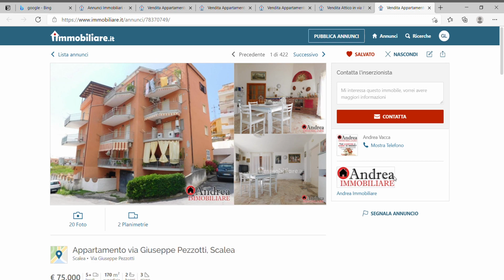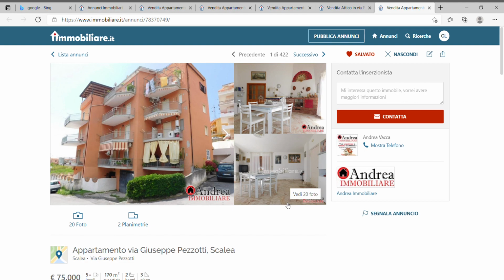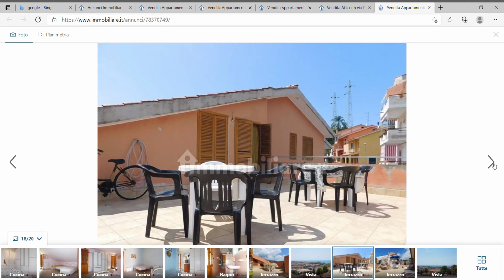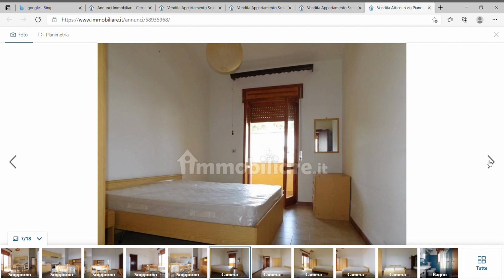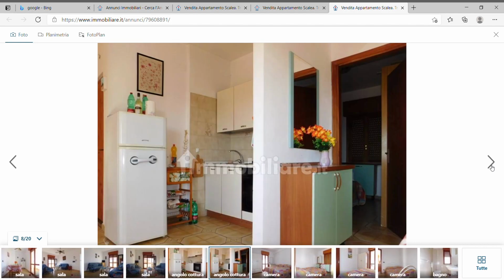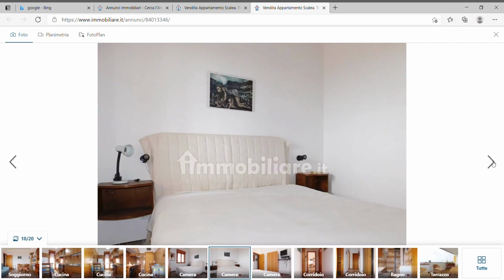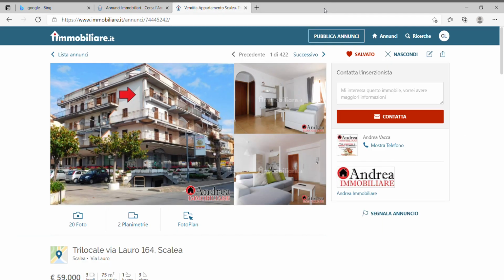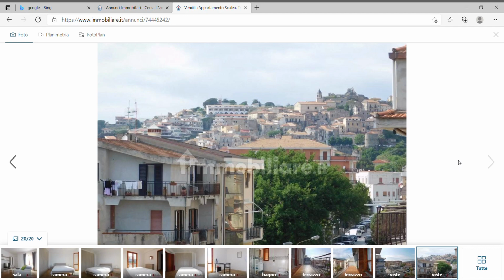Scalea Italy Real Estate/Property is an incredibly Cheap Investment.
Real Estate in Italian Seaside resort town of Scalea is unbelievably inexpensive. In this video I will show you five apartments three of which are under 50,000 Euros. Furthermore four of these apartments have balconies/terraces with sea views. You will be hard pushed to find anywhere in Italy which is less expensive. On average prices are 850 Euros per square meter. I will be looking in other parts of Italy for bargain holiday homes but I am sure I will find it hard to match Scalea concerning value for money. Don't forget Italy is going through a crisis economically so I am sure you can negotiate a discout of 10 to 15% on the asking price.